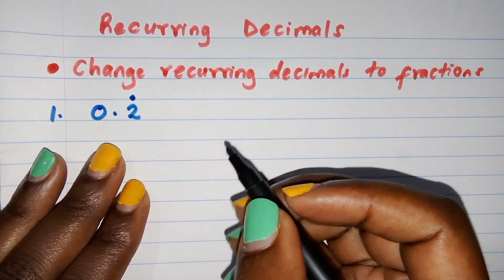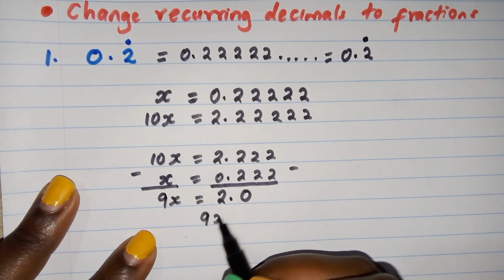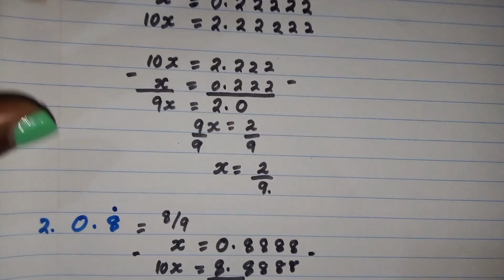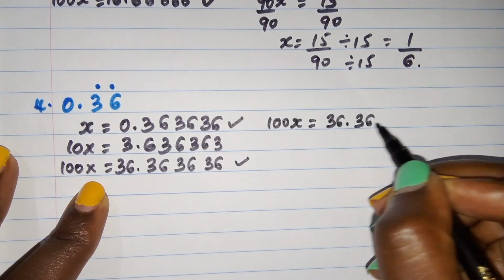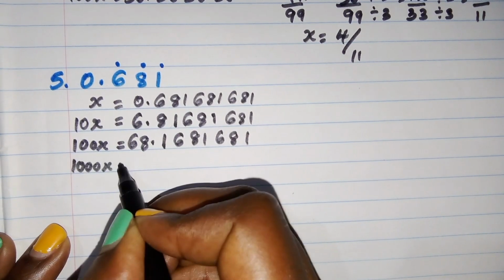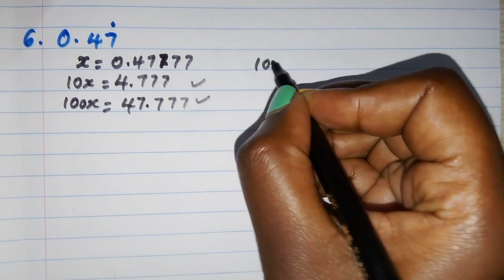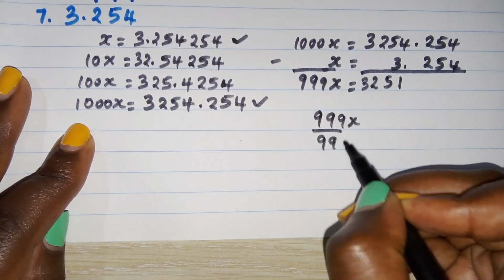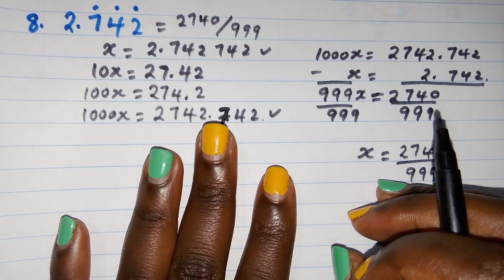Recurring decimals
Learn how to change recurring decimals to fractions with ease. This is a sure proof of understanding the concept.